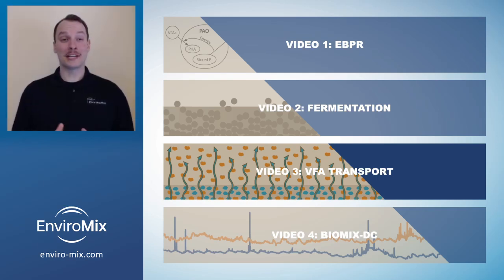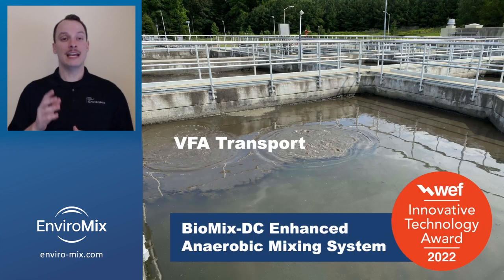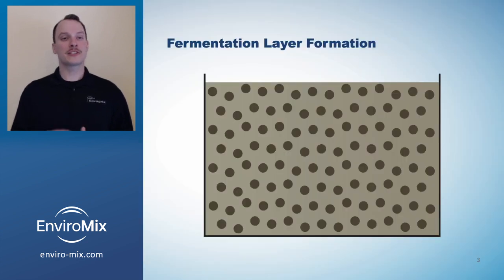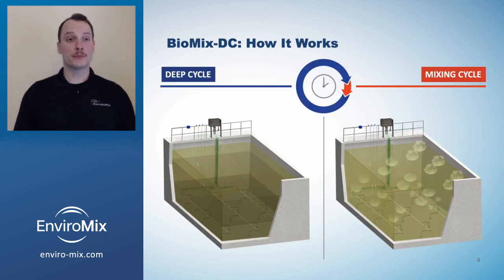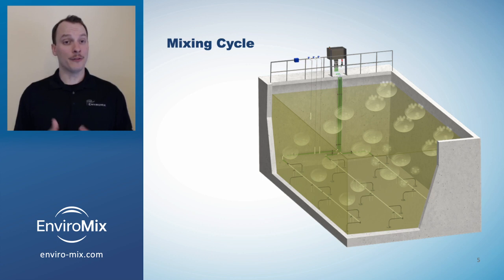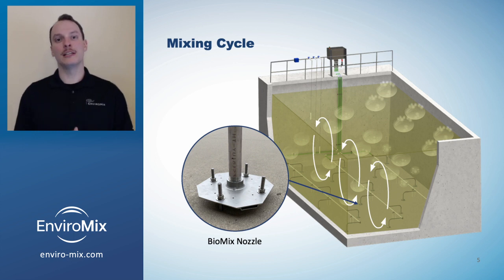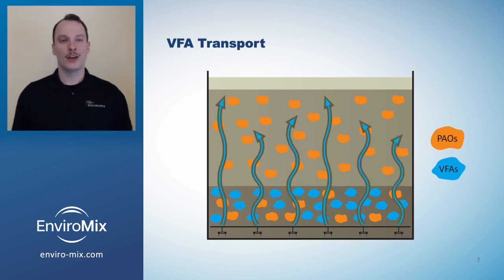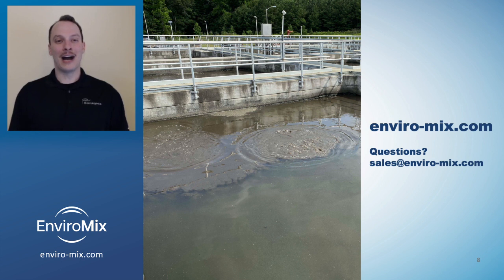Video 3 of 4: Optimizing EBPR with VFA Transport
Enjoy this educational video series on enhanced biological phosphorus removal (EBPR). This third video in the series explains how to get the benefits of VFA generation and how to ensure the transport of the VFA to the PAOs.